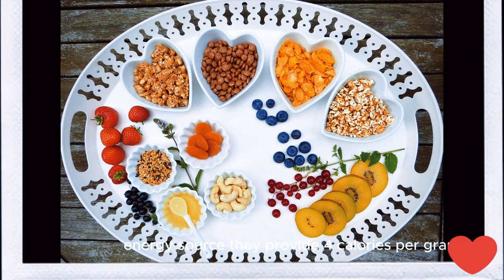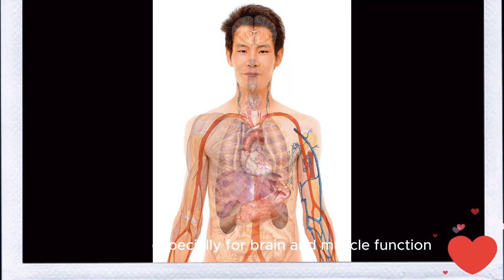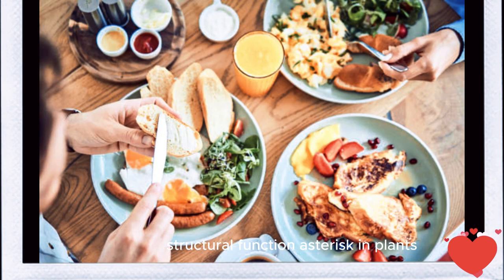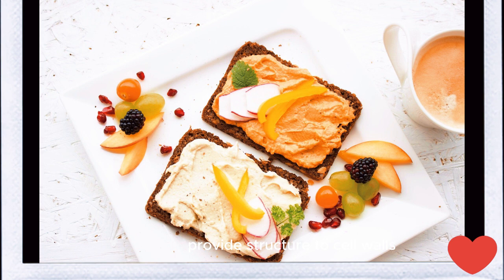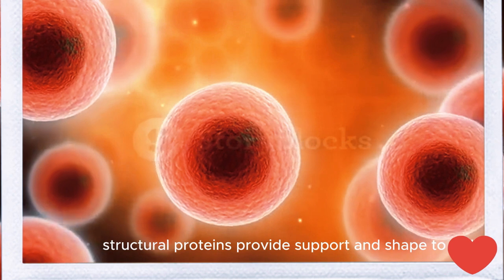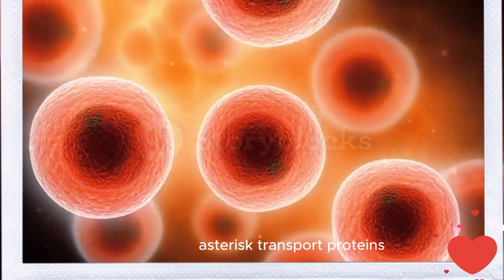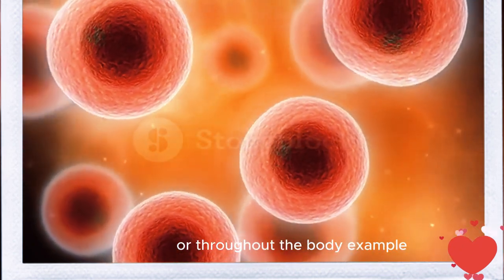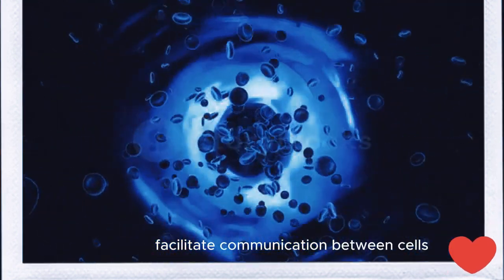Carbohydrates Protein Fat Explained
I am sure you already know how important a balanced diet is to keep yourself healthy. Your diet should provide you with the energy you need, but not more.  Different food groups provide different uses in your body, and that is where the 'balance' comes in.  It's important for you to find the right balance of foods for your body.  You need:

• enough carbohydrates to release energy.
• enough fats to keep warm and release energy.
• enough protein for growth, cell repair and cell replacement.
• enough fiber to keep everything moving smoothly through your digestive system
• and a tiny amount of various vitamins and mineral ions to keep your skin, bones, blood and everything else generally healthy.

Different people's energy needs vary.  For example, when you exercise, you obviously need more energy, so people who have very active jobs should take in more carbohydrates to help keep them going.

There are three main factors which can affect your health.

1. An unbalanced diet - people whose diet is badly out of balance are said to be malnourished.  Malnourished people can be both fat or thin.

2. Not getting enough exercise - exercise is just as important as diet, with people who exercise regularly usually being healthier than those who do not.

3. Inherited factors - your health can depend of inherited factors too. Some people have inherited factors which affect their metabolic rate and others their blood cholesterol level.
To stay healthy and have a balanced diet, it is useful to learn what to look for in food labeling, as some claims can be misleading and  it can be surprising to find out what is in the food you are eating.